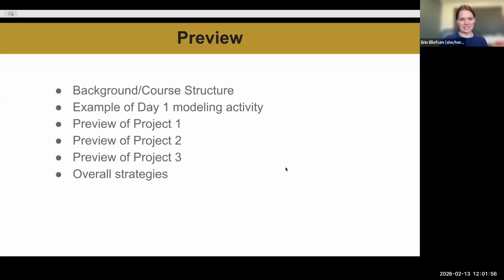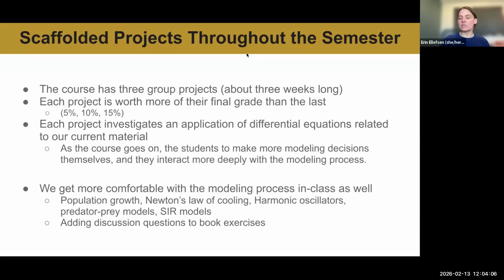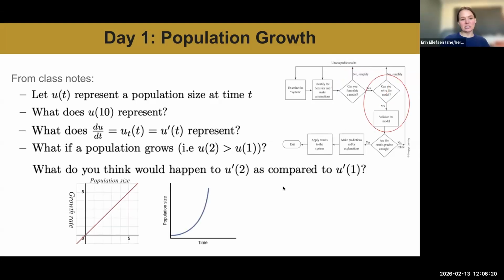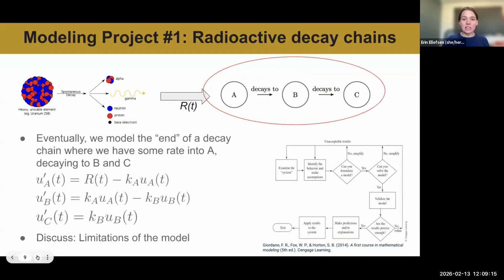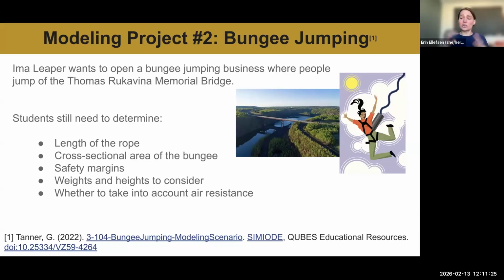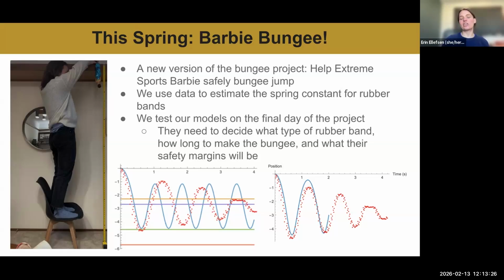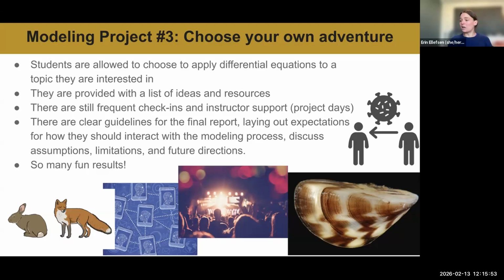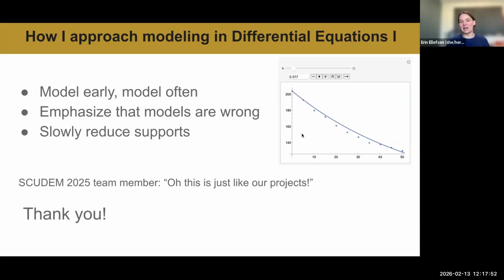EXPO 2026: "Teaching the Modeling Process in a DE Classroom via Scaffolding Activities and Projects"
Fri | 12:00 PM–12:30 PM ET
Erin Ellefsen; St. Olaf College, Department of Mathematics, Statistics, and Computer Science, Northfield, MN USA

Abstract: Introducing the modeling process in a differential equations classroom comes with challenges. Many students aren’t familiar with making modeling decisions, introducing creativity into their mathematical process, and the lack of a single, correct answer. However, implementing modeling activities in a classroom can spark intrigue and excitement and aid in students’ understanding of the power of their mathematical toolbox. This talk will investigate a strategy for teaching the modeling process through a semester-long differential equations course. Using specific examples, we will discuss common challenges that are encountered while teaching the modeling process and how introducing students to modeling with a scaffolded approach can help navigate these challenges.